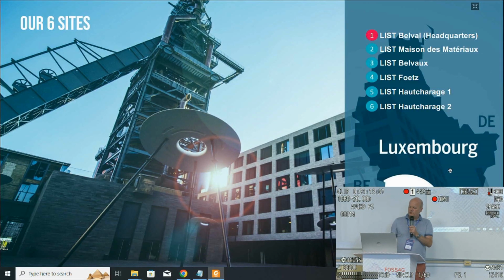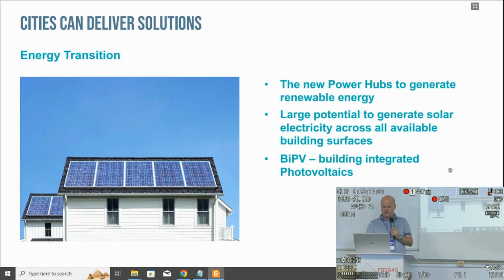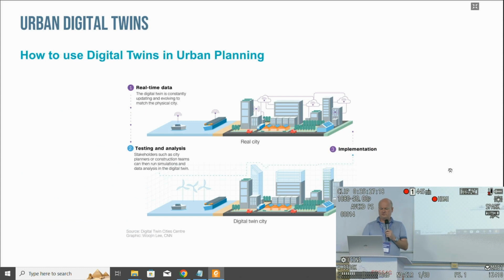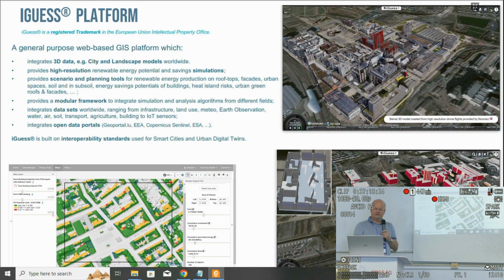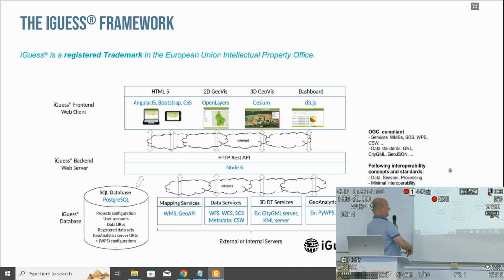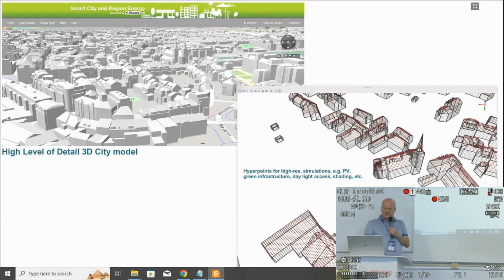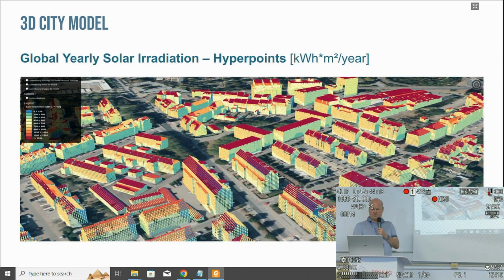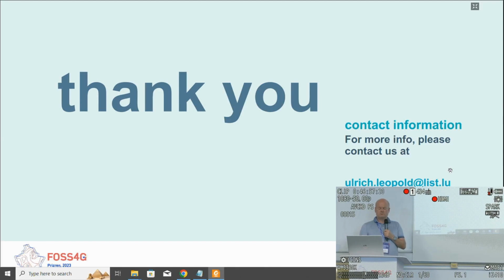2023 | Interoperable Digital Twin for Spatio-Temporal PV Power in Luxembourg - Ulrich Leopold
This talk focuses on addressing the pressing need for renewable energy production in urban areas and cities, given their significant energy consumption and vulnerability to climate change. Luxembourg, in particular, has set ambitious goals for reducing greenhouse gas emissions and increasing renewable energy production. However, public authorities often lack the expertise and tools to make informed decisions about energy strategies.

The presentation introduces the concept of an interoperable geographical digital twin based on free and open-source software and geospatial technologies. This digital twin integrates 3D CityGML data with simulation algorithms for renewable energy potentials and the energy grid. It aims to simulate the potential for solar photovoltaic (PV) electricity generation in cities, considering factors such as building characteristics and solar orientation.

Results from this platform provide valuable insights for municipalities, urban planners, and citizens to support realistic urban energy planning. By offering high-resolution information on PV power generation at various scales, it aids in the development of sustainable energy plans and facilitates cost-efficient PV placement in buildings.

In conclusion, this presentation highlights the importance of geographical digital twins in advancing the transition from fossil fuels to renewables. An interoperable digital twin, built on open-source technologies and open data, provides a flexible and collaborative environment for simulating and testing energy transition scenarios, ultimately accelerating the adoption of renewable energy in urban areas.